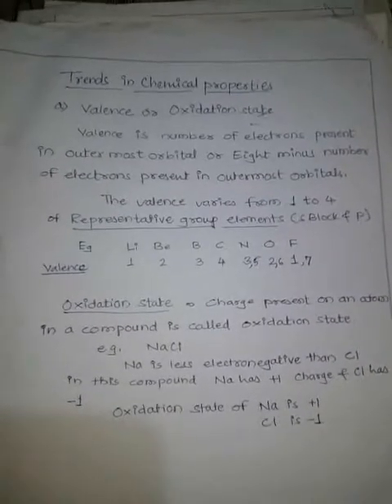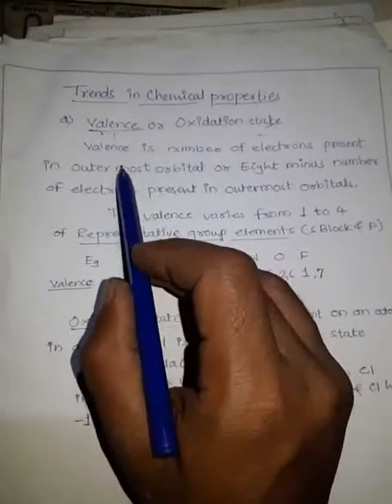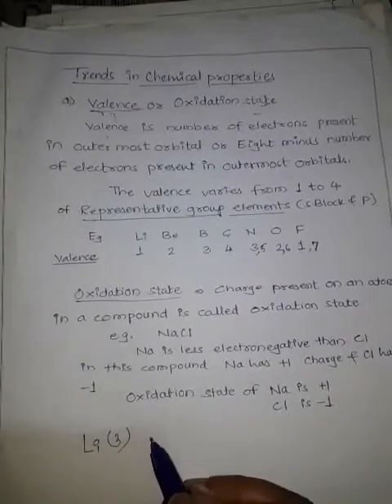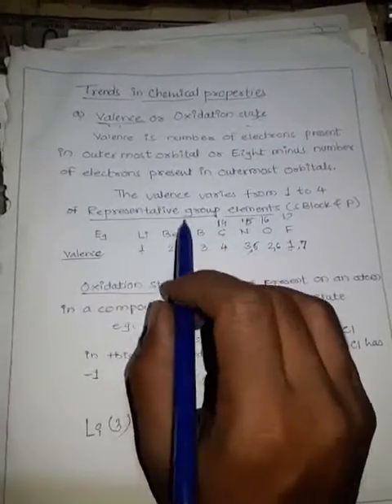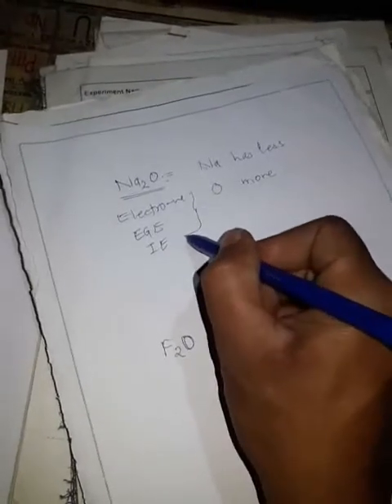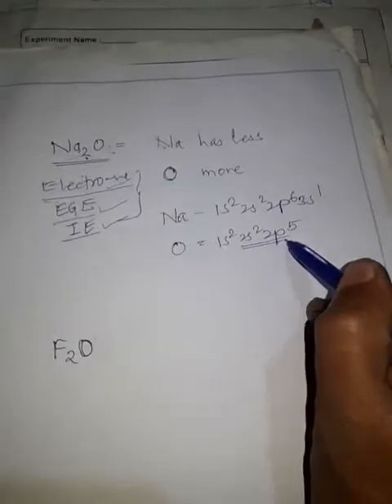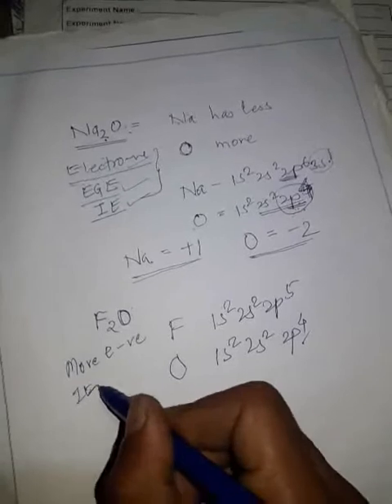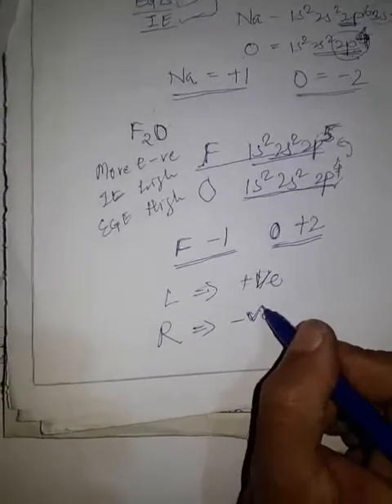Chemistry PU 1 131120 _ Classification of elements